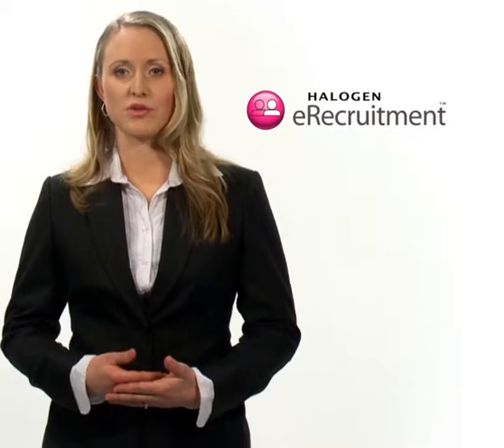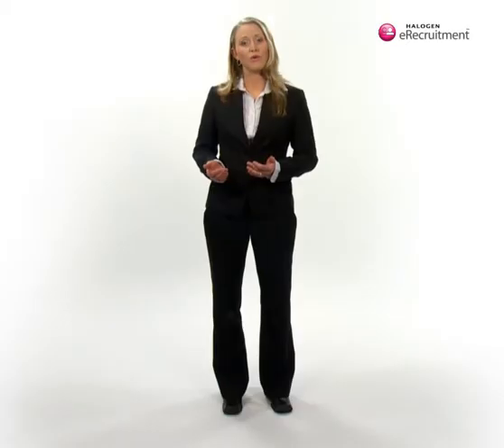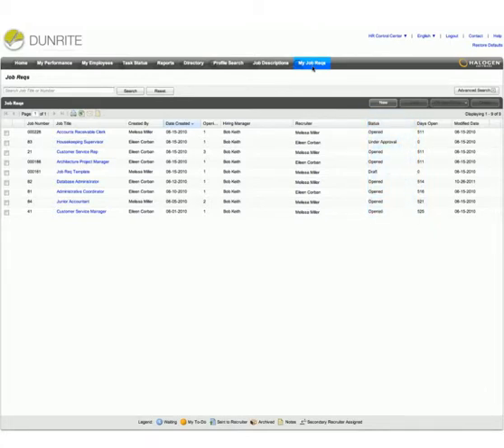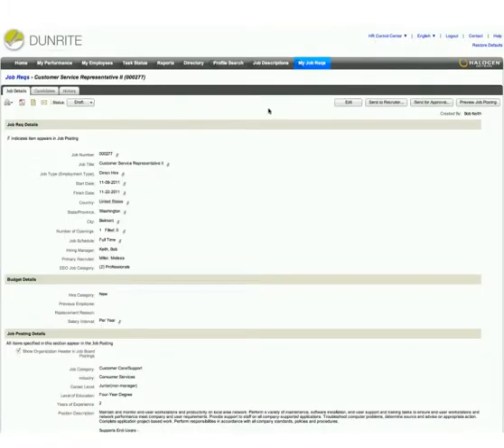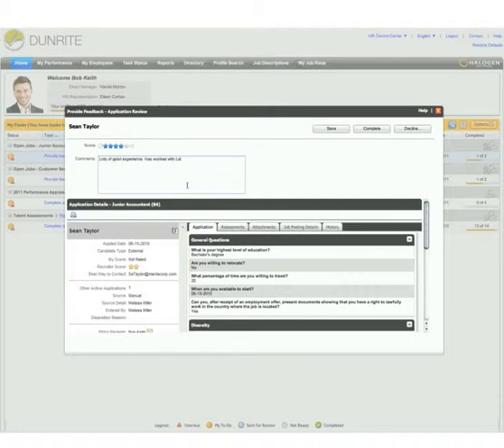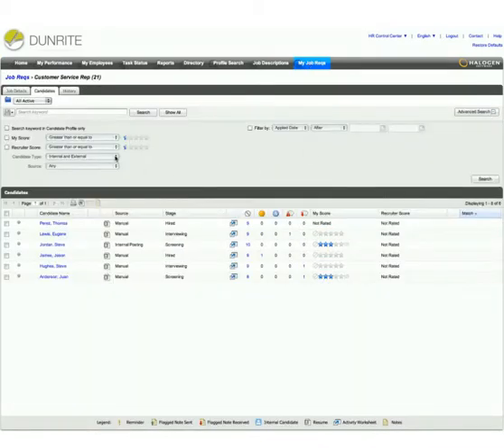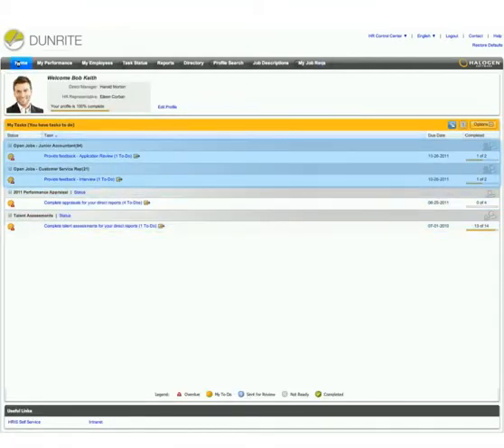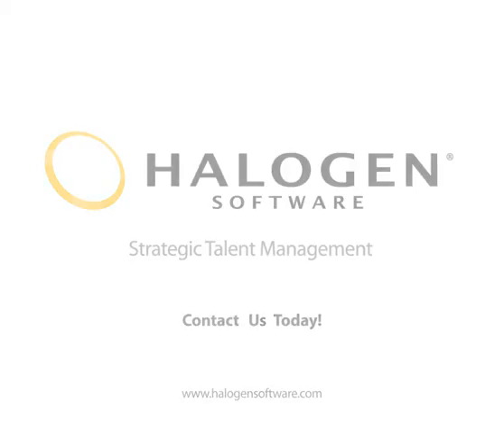Engaging Managers in the Recruiting Process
Watch how Halogen Talent Acquisition™ gives managers one familiar user interface where they complete all their talent management tasks including: creating job requisitions, reviewing potential candidates, making interview notes and rating candidates. Finally, managers have a straightforward, transparent tool for recruiting and hiring new employees.